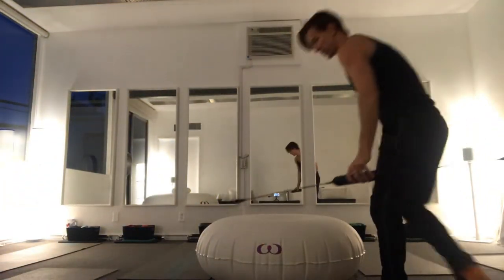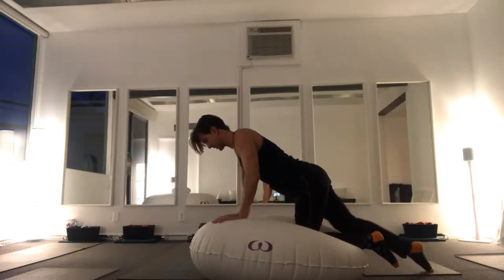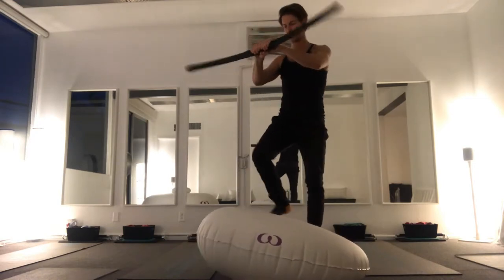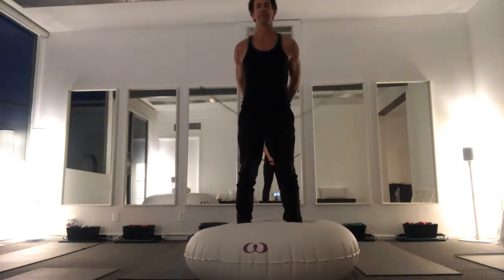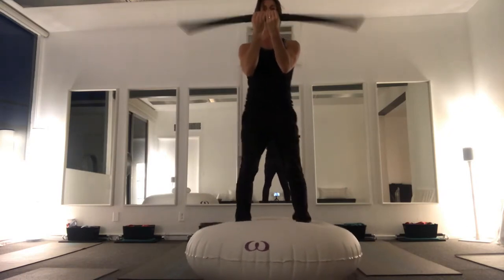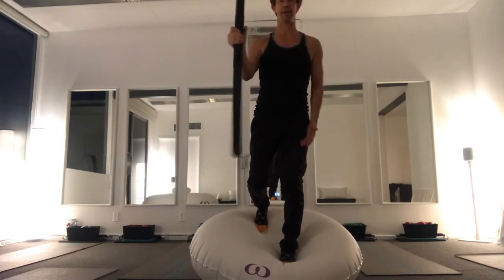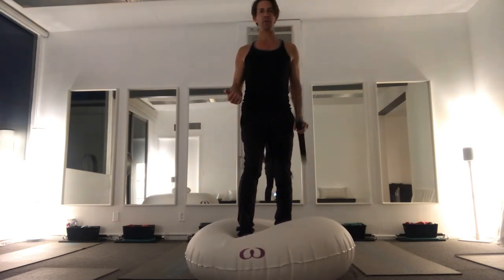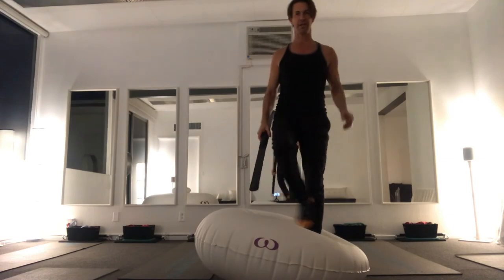Waff HIIT: Medium+BodyBlades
Int/Adv sequence designed to increase proprioception, balance, fast twitch muscle fiber recruitment and compliment/counter rhythms.

Neurological training has real-life functional benefits. Expand your nervous system, expand your life.

-Quadraped circles
-Birddog to biped
-Squat running drill
Wide leg position
 + body blade front
 + body blade bicep curls
 + body blade tricep dips
-Squat running drill
 Body blade sequence plus weight changes
Drill+ body blade front
-Squat running drill
In a lunge position
+ body blade low- level waff
+ body blade front- front leg waff
+ body blade overhead- back leg waff
-Squat running drill
+ repeat body blade with opposite lunge/arm